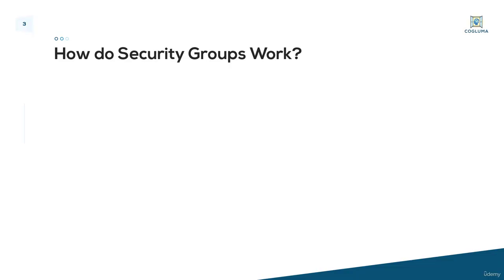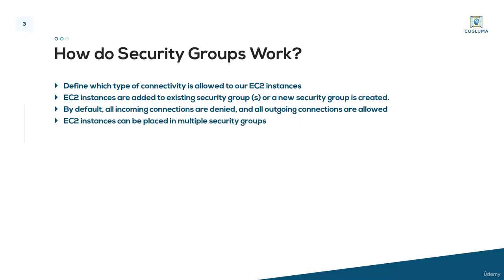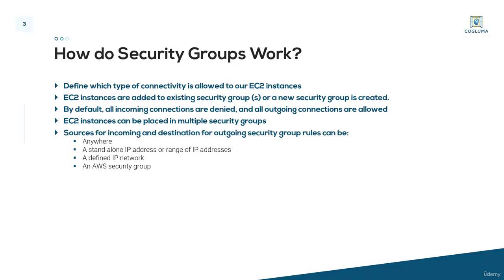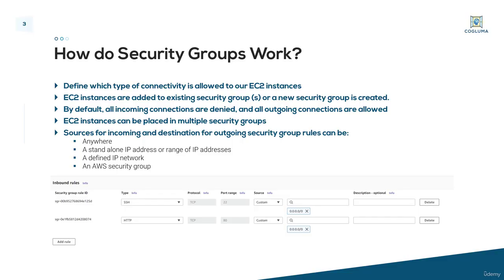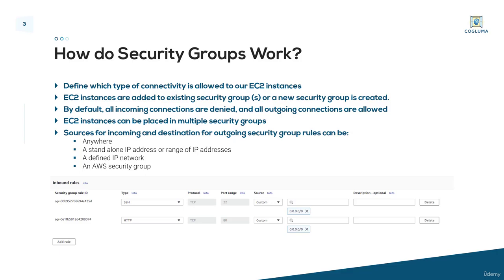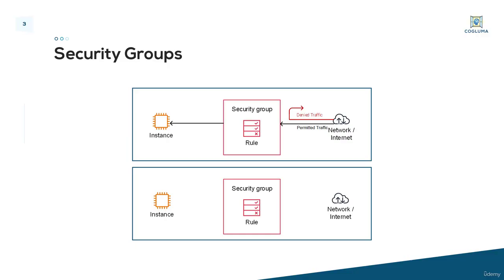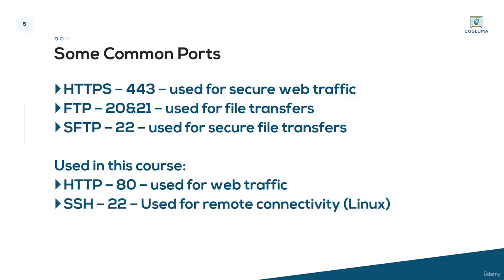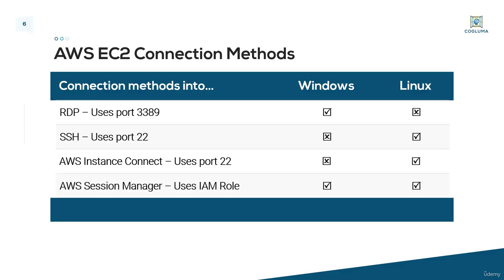AWS Certified Cloud Practitioner - 06.3 - Security Groups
Security Groups